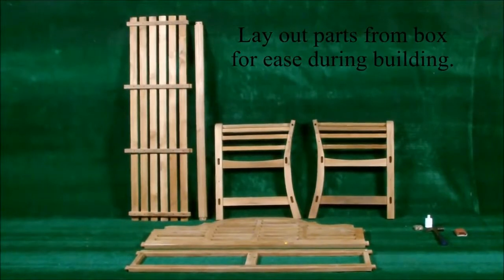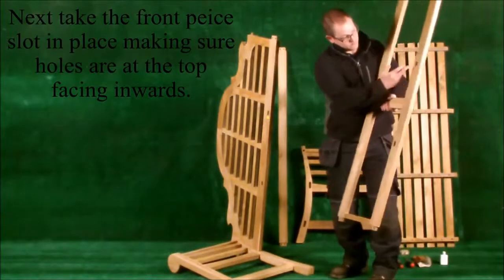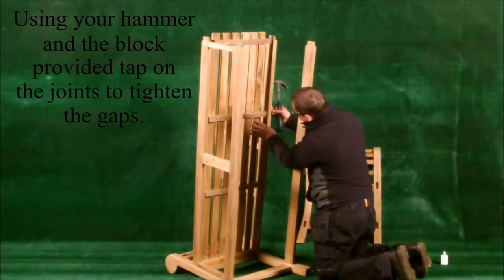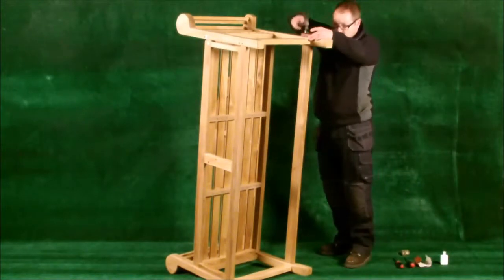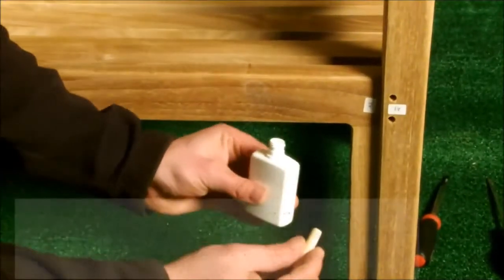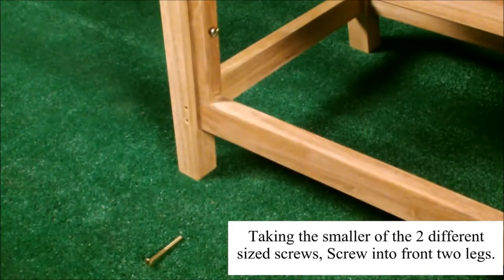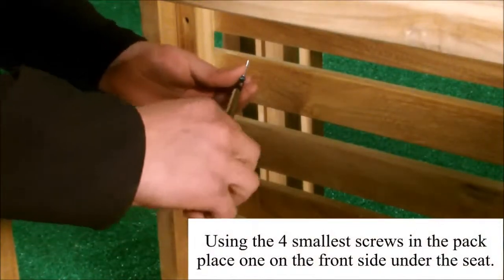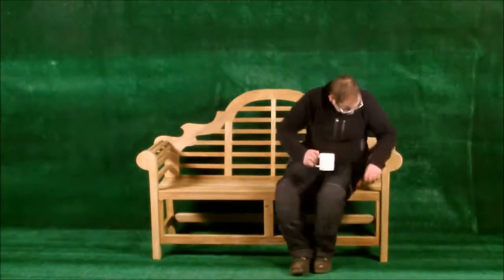Walton teak garden bench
The Walton Teak Bench features a classic traditional design and is based on a model originally designed for Lord Marlborough by an architect called Sir Edwin Lutyen

The teak used in the construction of this bench is grade A and high in oil content as well as highly resistant to rot. It can be treated to keep its full bodied colour or can be left and allowed to turn a silvery grey colour.

This bench is supplied untreated.